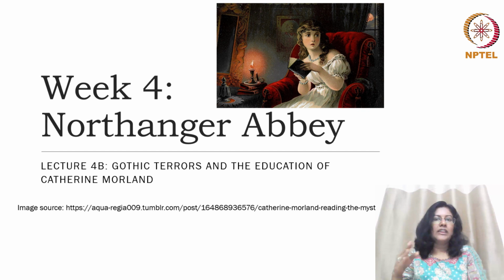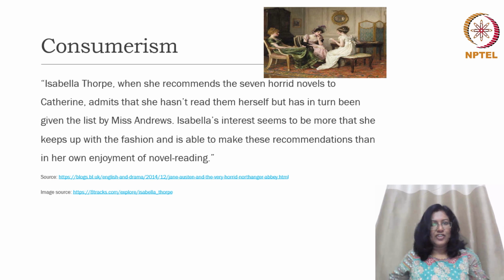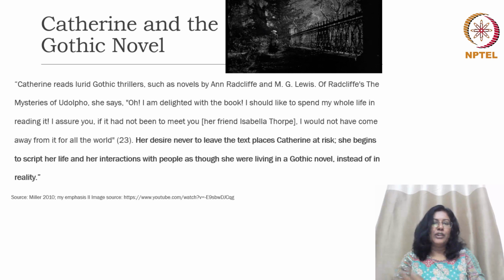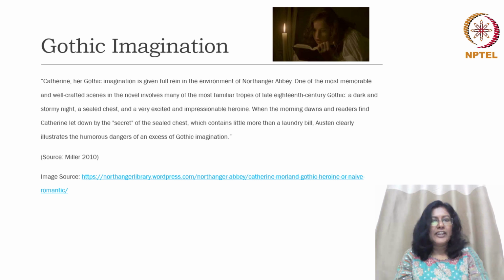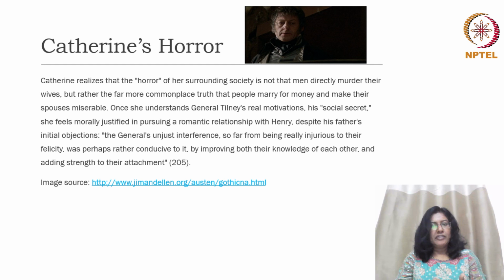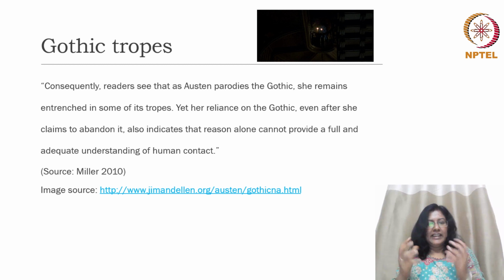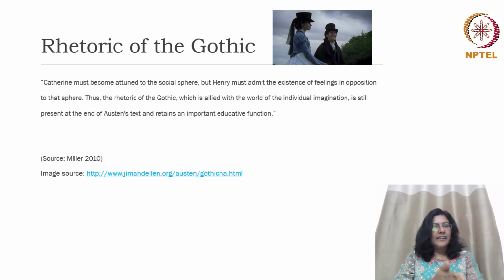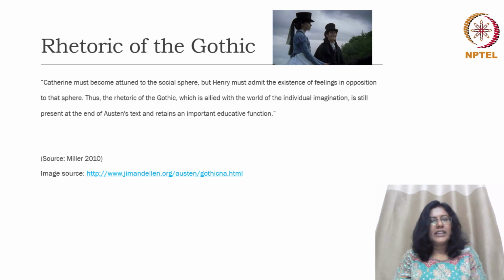Gothic Terrors and the Education of Catherine Morland